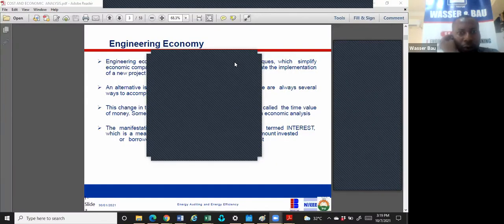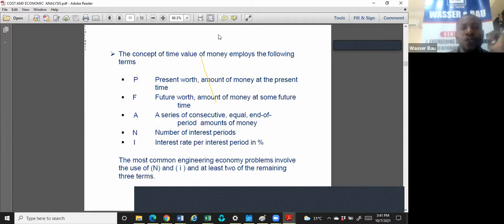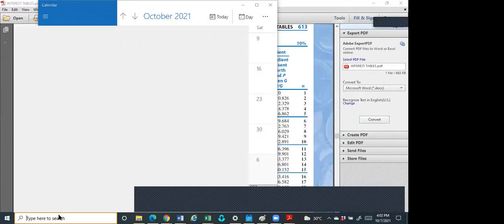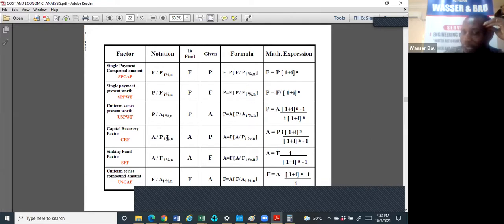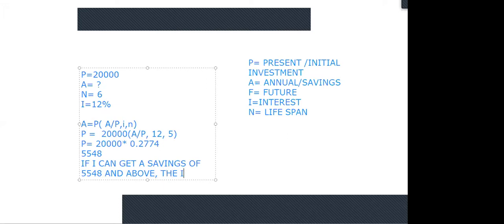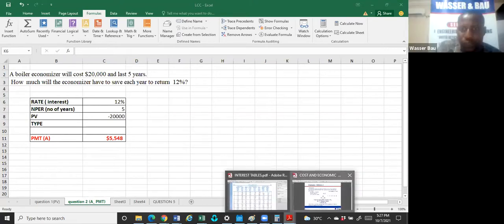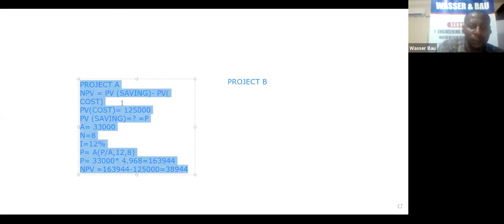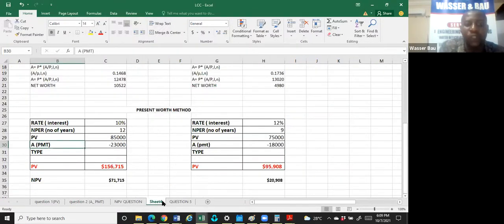COST ENGINEERING AND ECONOMIC ANALYSIS OCTOBER 2021